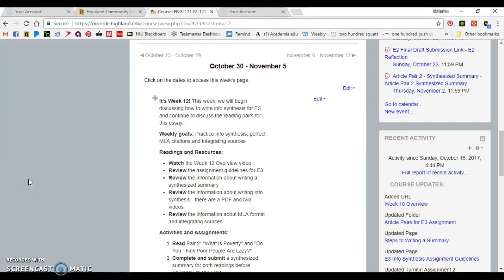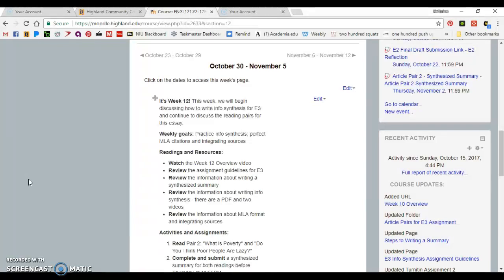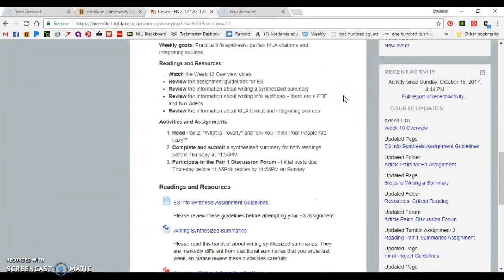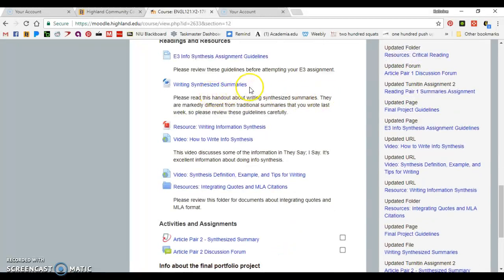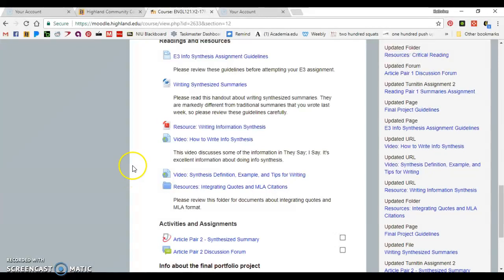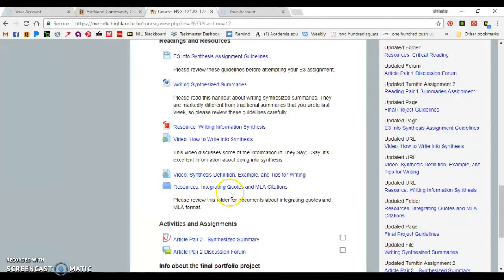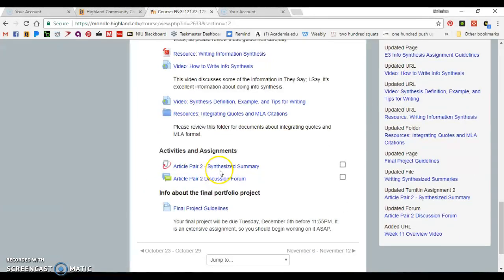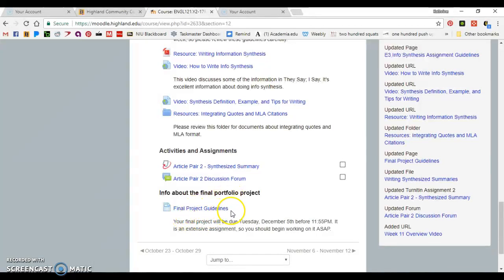Week 12 Overview